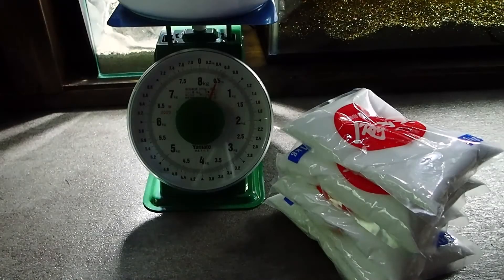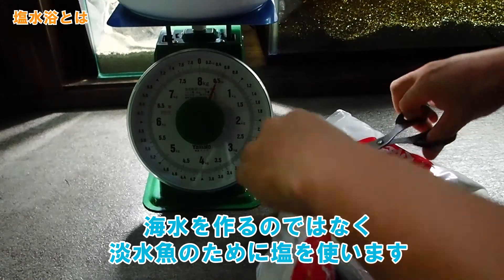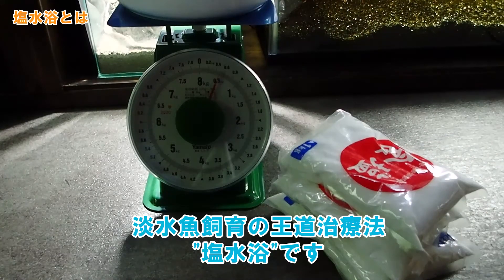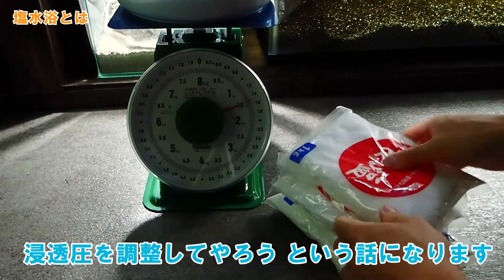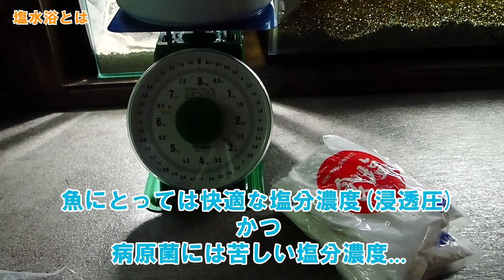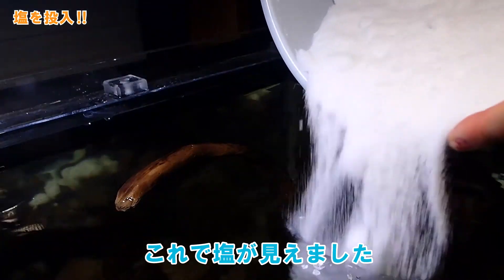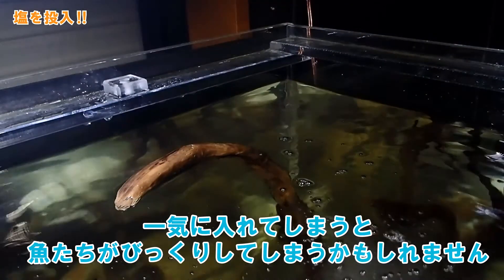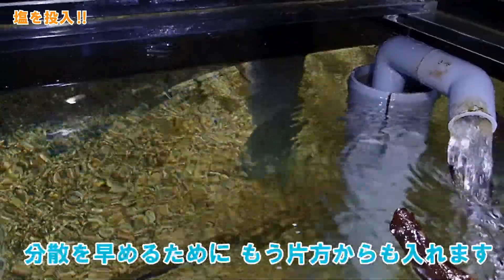水槽丸ごと塩水浴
一部の魚に病気らしい兆候を確認したので、
水槽内の病原菌対策のため150㎝水槽×2本全体で塩水浴を施しました。
詳しい手法・メリット/デメリットは参考資料をご覧ください．

撮影日時：2022年10月2日
途中経過：10月3日白濁り
　　　　　10月4日透明に戻る

参考資料
キョーリン山崎研究所，塩水浴について．

GEX，生体に関する研究ー魚類の浸透圧調整．

撮影機材 Olympus Tough TG-5

使用BGM
いまたく「明日からやります」